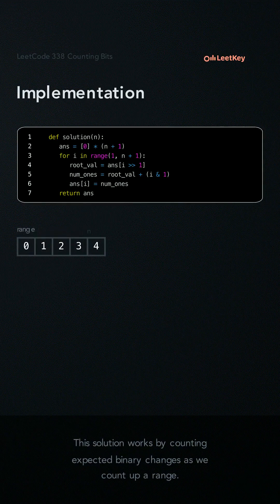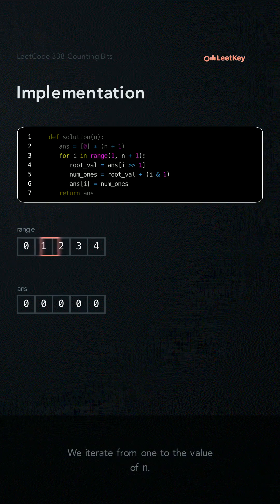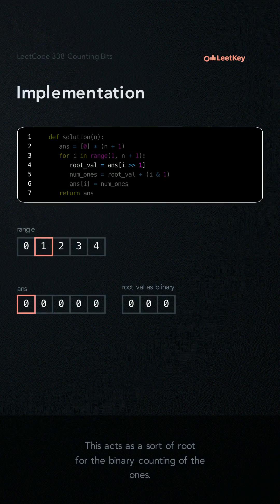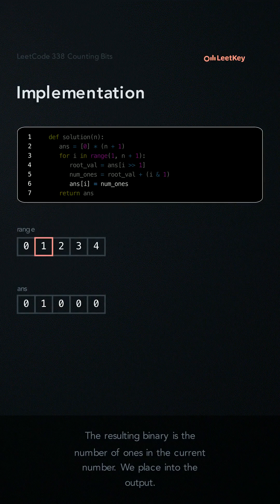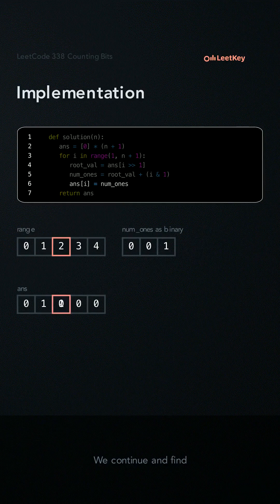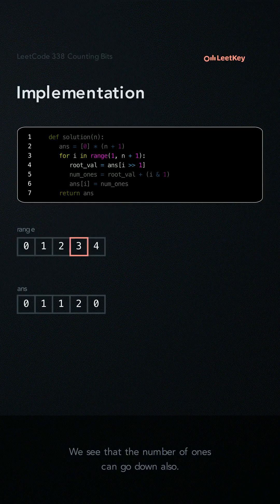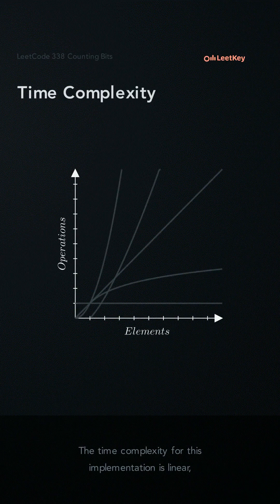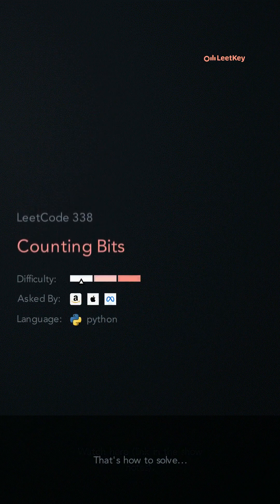LeetCode 338: Counting Bits - Python Solution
Intuitively learn LeetCode solutions

This solution uses dynamic programming and bit shifting techniques to calculate the number of ones in the binary form of numbers, in linear time.